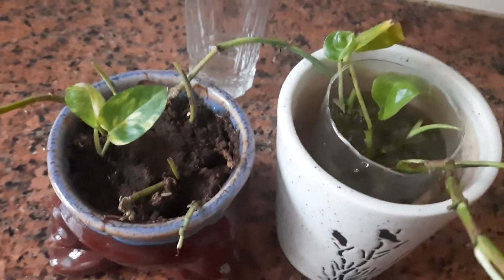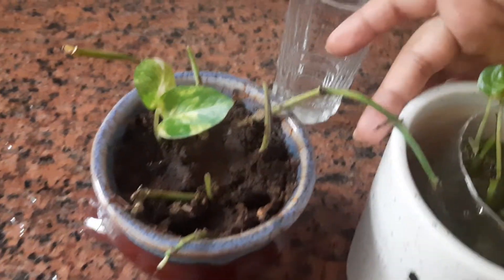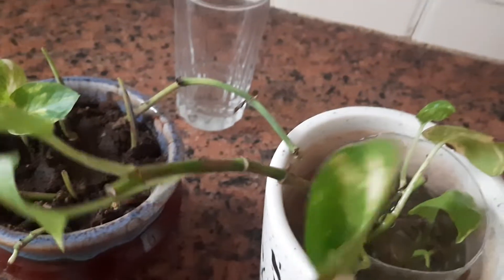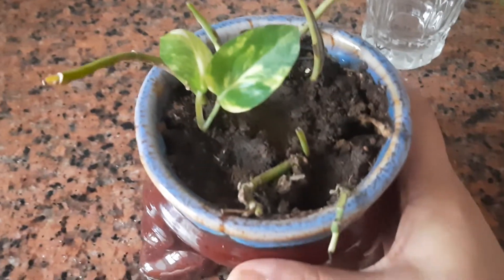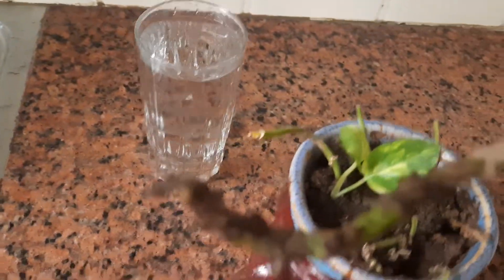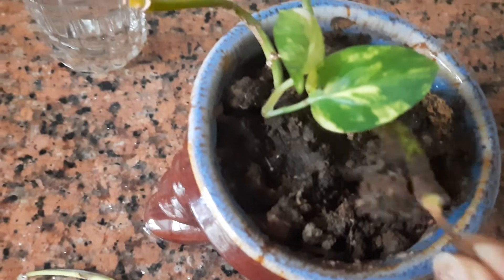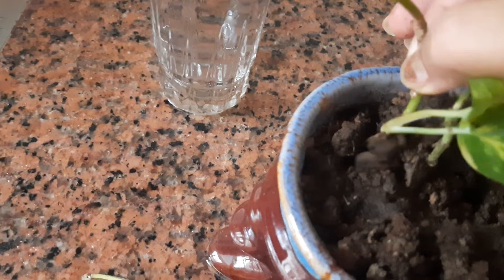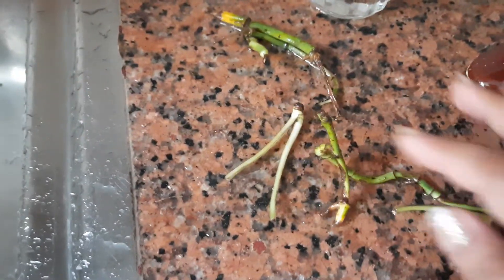Result |☆☆☆ $money plant in water Vs Soil... Which grow fast